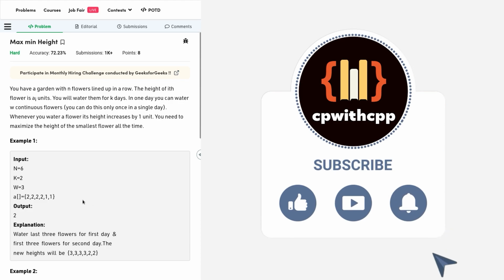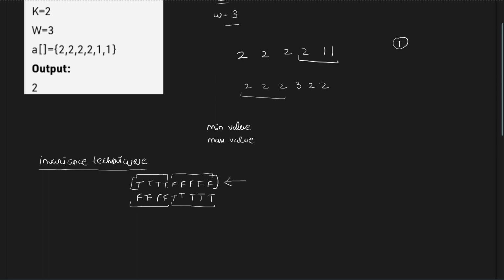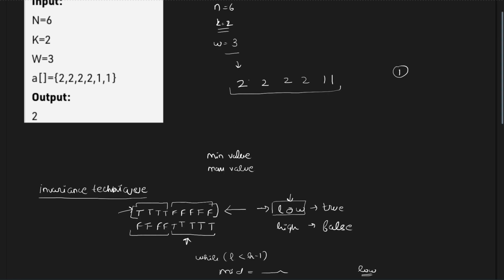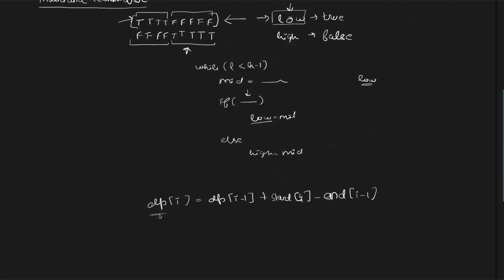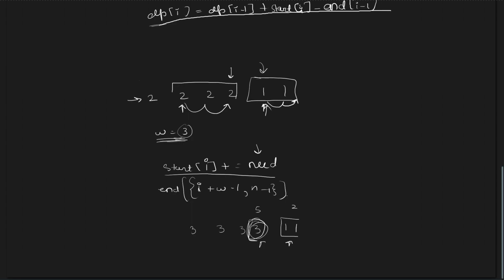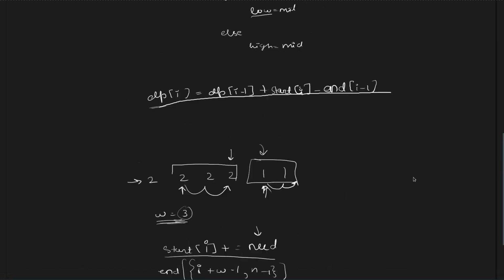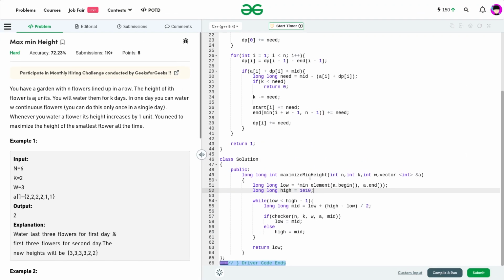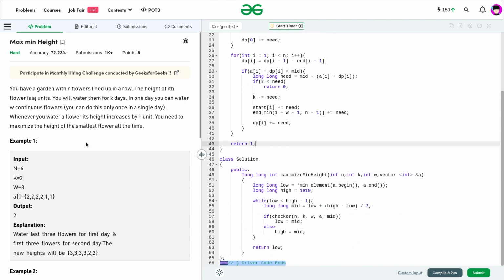Max min Height | 08 March POTD | C++ | Geeks for Geeks Problem of the Day